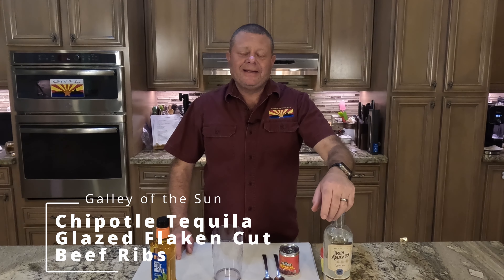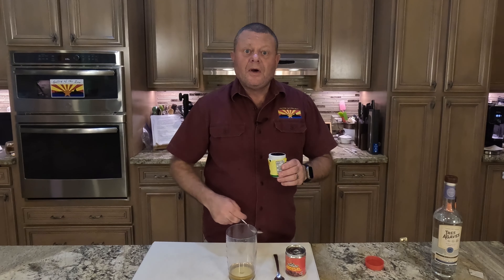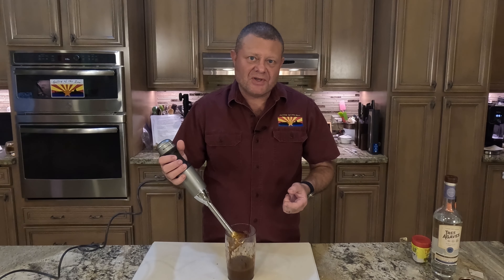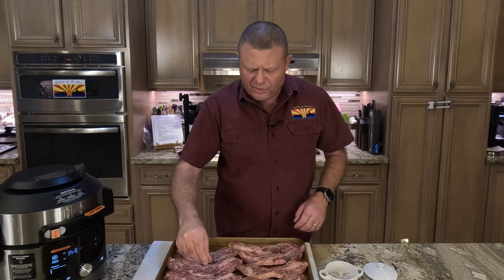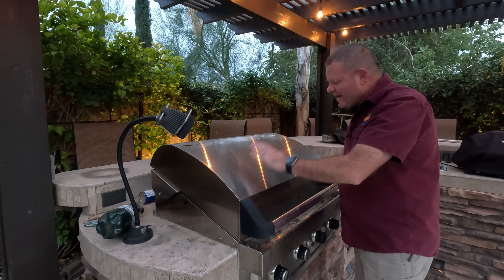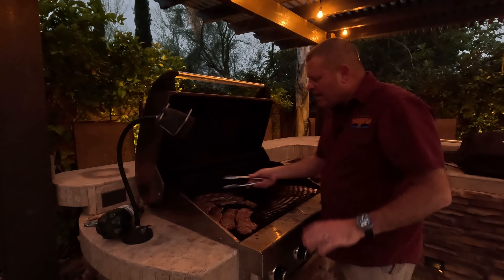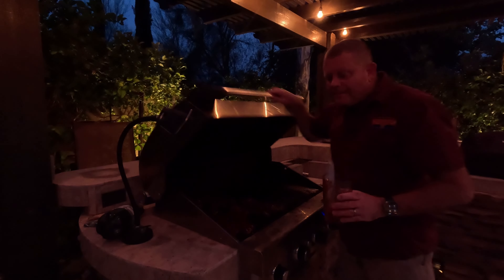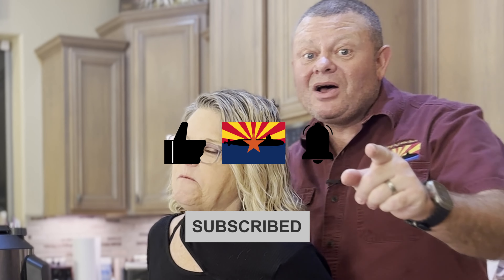Unbelievably Delicious Beef Ribs: This Chipotle Tequila Glaze Will Blow You Away!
These Flanken Cut Beef Ribs with Chipotle Tequila Glaze are easy to make, but oh, so delicious!

Ingredients
6–7 lb flanken cut beef ribs
1 x 3.5oz can of chipotle in adobo
1 tablespoon tamarind paste
1 tablespoon agave nectar
1 tablespoon of tequila or mezcal
kosher salt

Instructions
1. Start by making the glaze. Combine the chipotle peppers in adobo sauce with the mezcal, agave and tamarind paste. Use an immersion blender or regular blender to blitz into a smooth paste, about 2-3 minutes. The glaze can be made up to a week in advance and kept in the fridge.
2. Set your smoker up for direct cooking at 400F.
3. Season the beef ribs well on both sides with kosher salt.
4. Place them over the fire, and cook by turning them every 30 seconds.
5. They will begin to smoke and char quickly. Keep cooking and flipping frequently until they are mostly cooked, the fat has mostly rendered and the meat has turned a deep golden brown with crispy edges. This should take 5-6 minutes over high heat.
6. Once the ribs are the color you want, move them across to the indirect or cool side of the grill, then brush them with the glaze. Turn them over and brush the other side with the glaze, then close the lid and let them cook a further 3-5 minutes so the glaze sets a little. If you want a super crispy/charred finish, put them back over the heat for a minute each side once glazed.
7. Remove from the grill and serve – as an option, you can slice each rib between the bones to create small appetizer-style niblets.  Enjoy!

Equipment used:
Tubro Gas Grill

Credits:
Shot with GoPro10, GoPro11 and iPhone 14 Pro Max
Music courtesy YouTube Studio: Riding Into The Sun - Telecasted